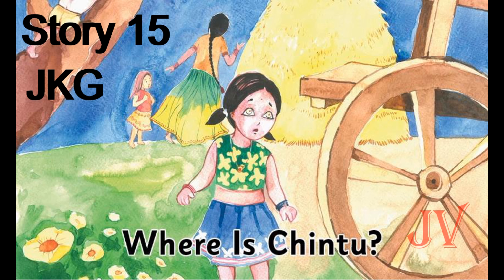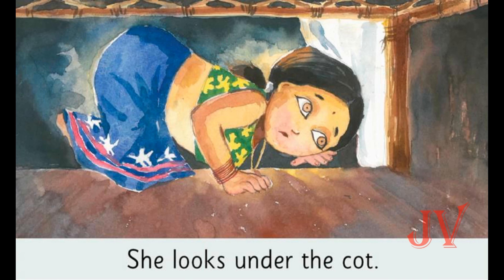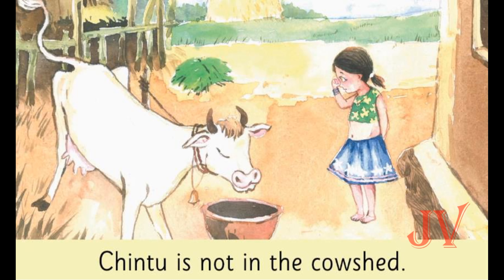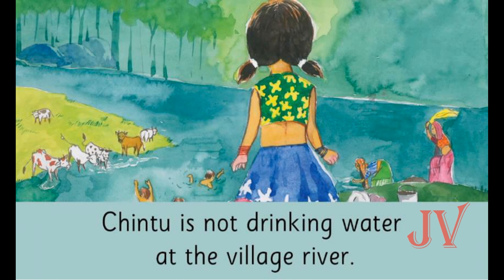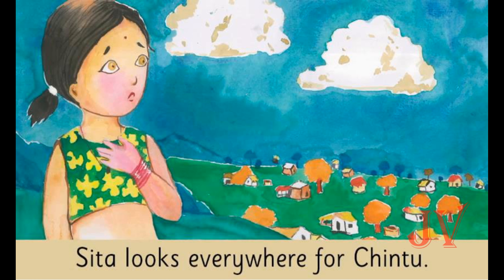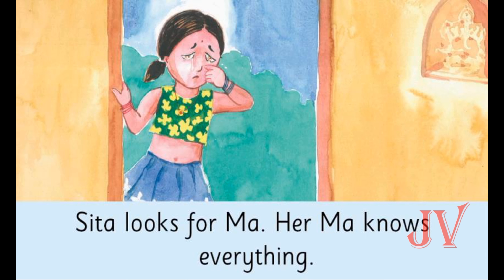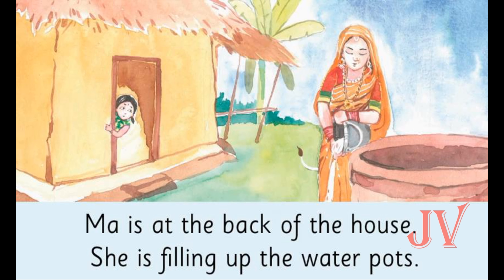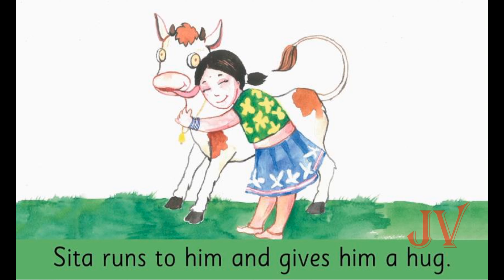Where is Chintu? || Kindergarten story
Story explanation from the book of Chrysalis.